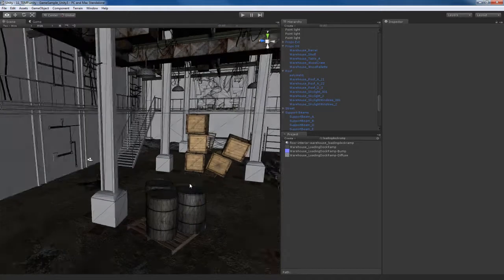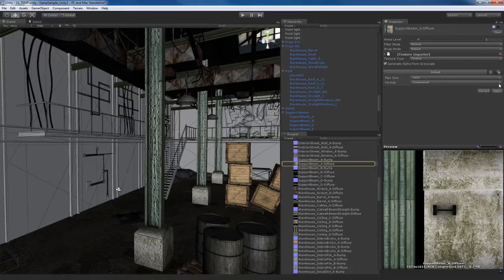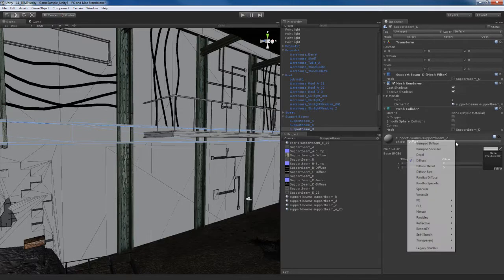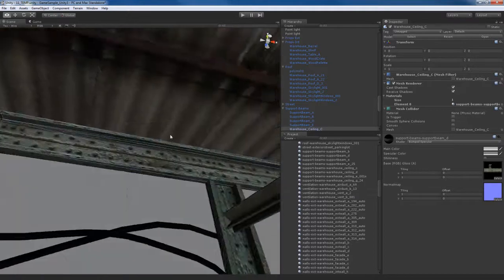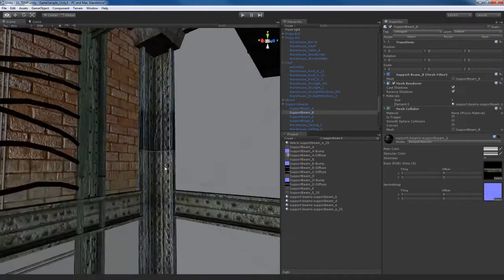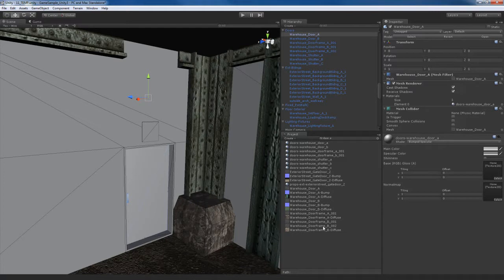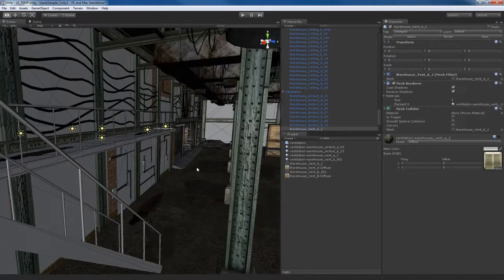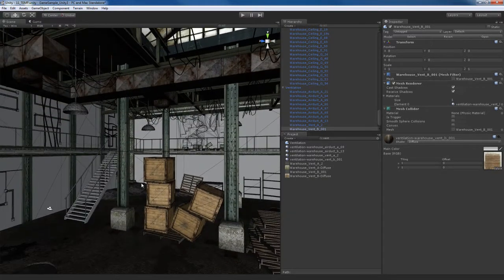Unity 3 | i3D 11 | Materials 06